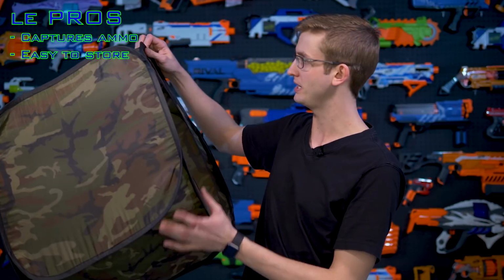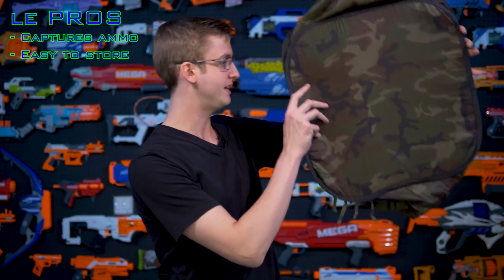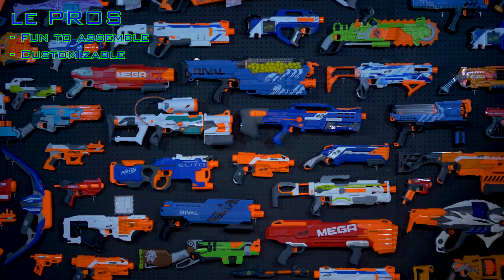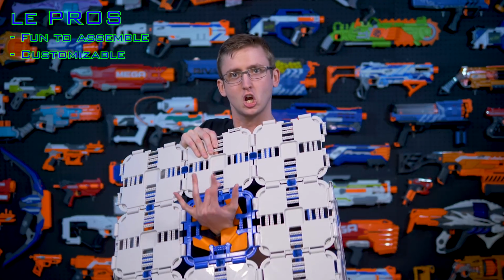What is the BEST Nerf Target?!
Nerf Target Showdown! What is the BEST Nerf target available? Let's compare the options to find out!
PURCHASE LINKS
Camo Tent
Nerf Velcro Target
Blaster Boards
Nerf Inflatable Target
Matt's Mum